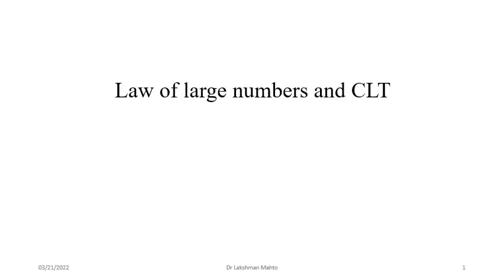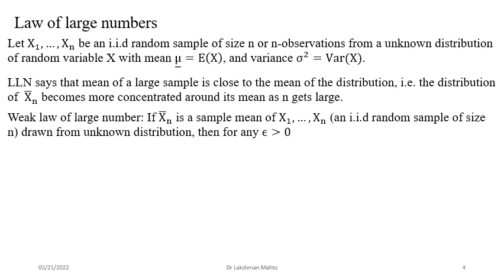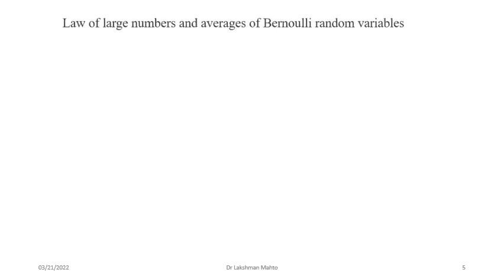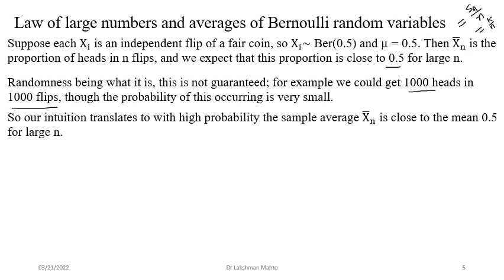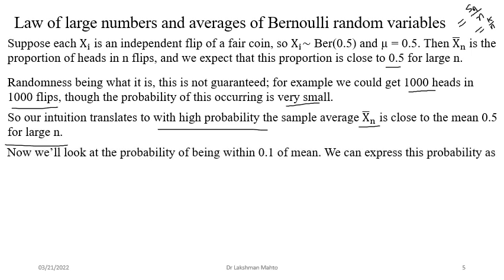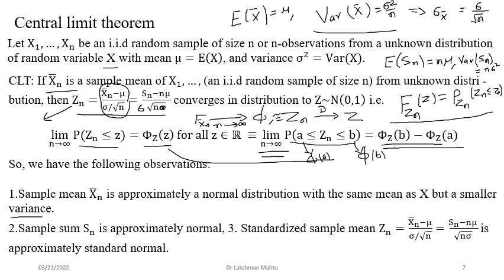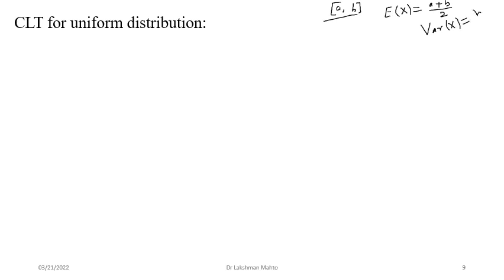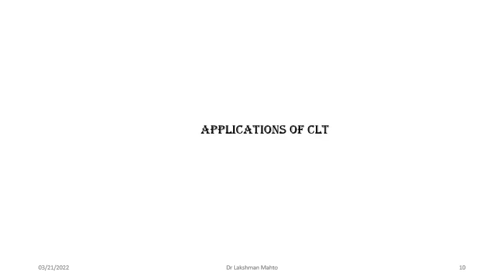L35 Law of large numbers and CLT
In this lecture, we discuss law of large numbers as a convergence of sample mean to true mean in distribution or with high probability sample mean is concentrated within ϵ distance of the true mean followed by central limit theorem which discuss convergence in distribution of standardized sample mean to standard normal random variable i.e. with large sample, standardized sample mean is having approximately standard normal distribution.